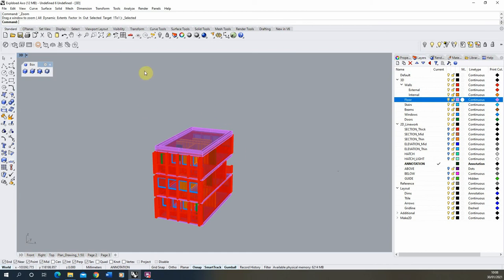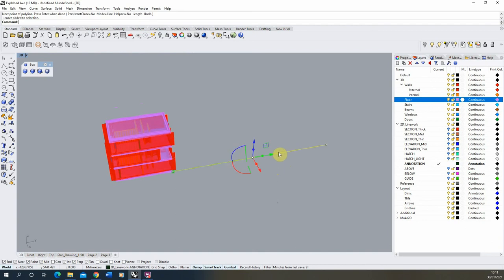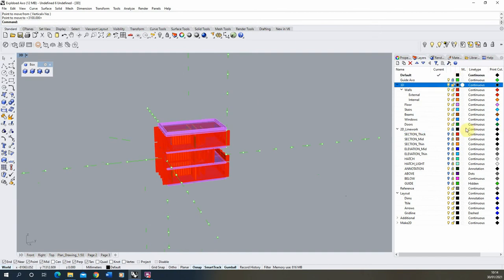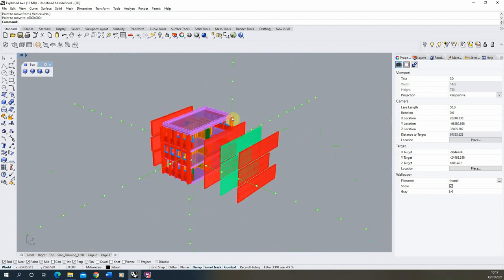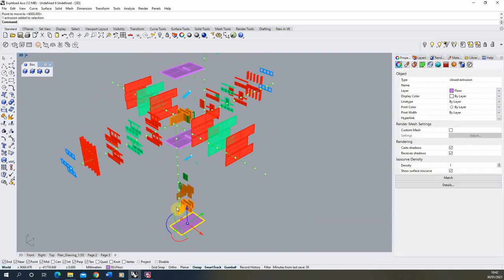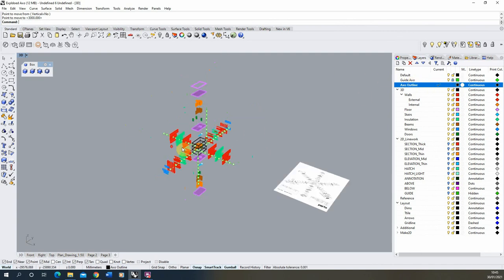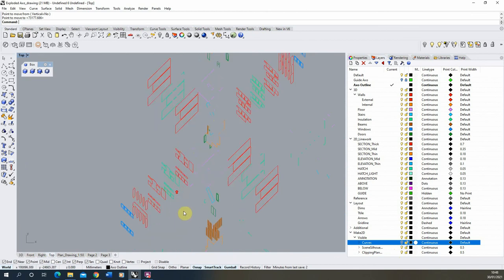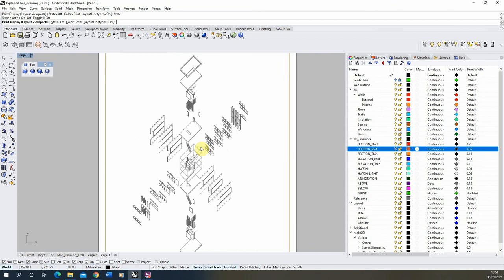Exploded Axonometric Drawing in Rhino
This video tutorial goes through the steps of creating an Exploded Axonometric drawing in Rhino. The timestamps of the key sections of this video can be seen below:

0:30 - Breaking up the model into its key detailed elements
1:45 - Creating GUIDES to keep a consistent distance when exploding out our model
6:00 - Deconstructing the external walls in the horizontal axis
7:00 - Dividing the external walls into its multiple layers
9:26 - Deconstructing the vertical elements of the model in the vertical axis
10:50 - Creating a 'ghost' or outline of the original model
15:00 - Shearing the model into an Axonometric projection
16:15 - Using Make 2d to turn this into a 2d drawing
17:00 - Adding line weights to the 2d drawing